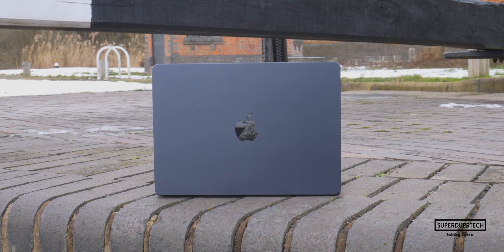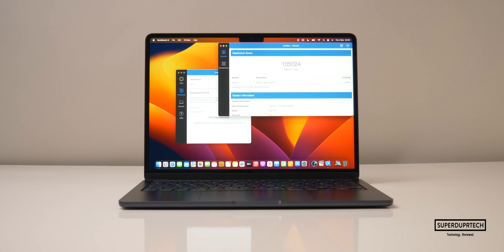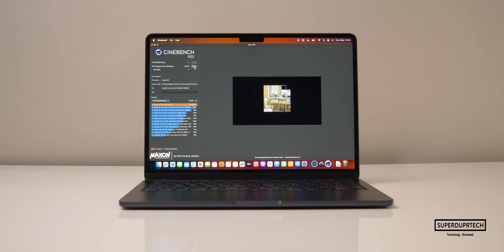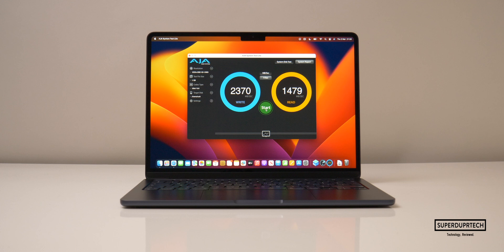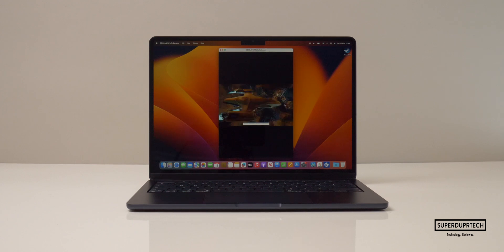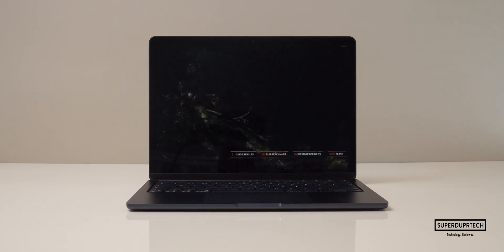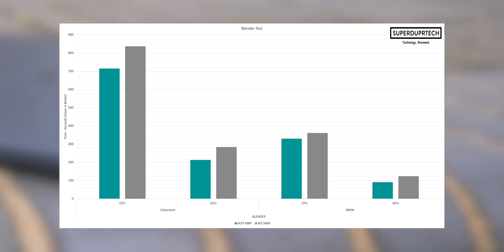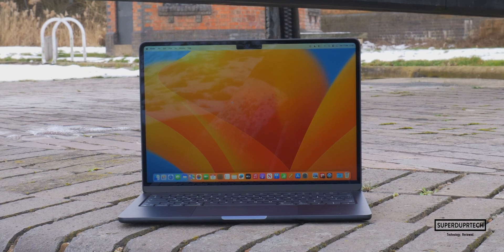Apple M2 MacBook Air / PERFORMANCE & SPEED TEST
In this video I run a number of tests on the 2022 M2 MacBook Air, I will soon be testing and comparing this MacBook to other machines in a video coming soon.

Tests ran -

GeekBench 4
GeekBench 5
GeekBench 6
GFXBench Metal
3D Mark
AnTuTu HTML
Speedometer 2.0
CineBench R23
Disk Speed Test
Nova Bench 2
Blender

You can purchase this product here:

*SUPERDUPRTECH EQUIPMENT*